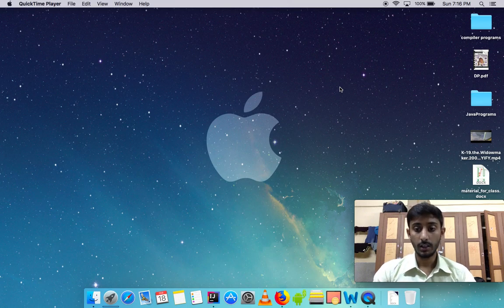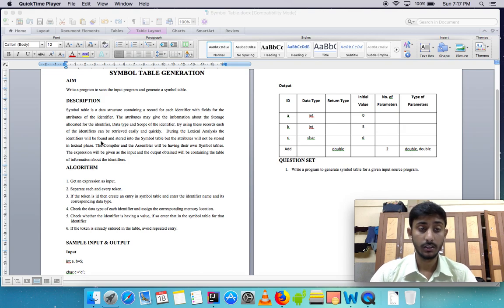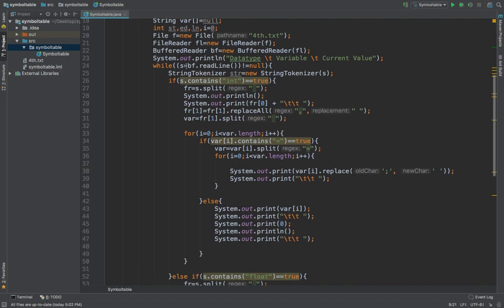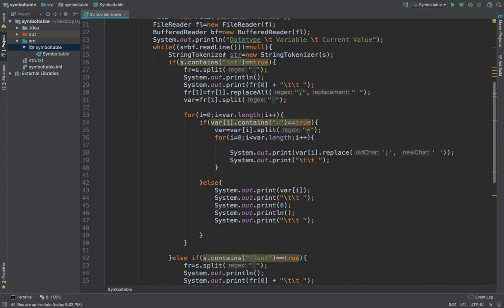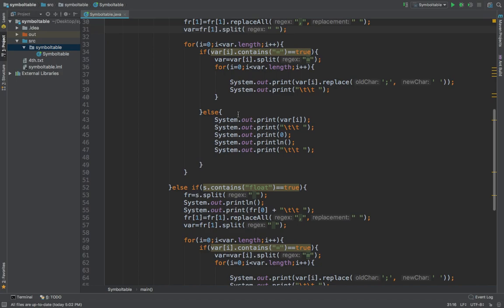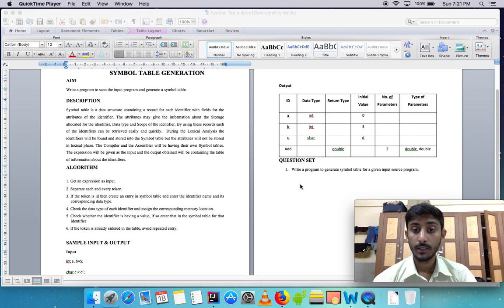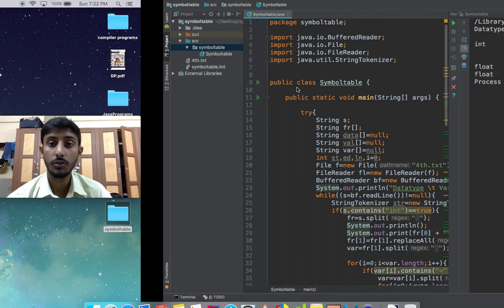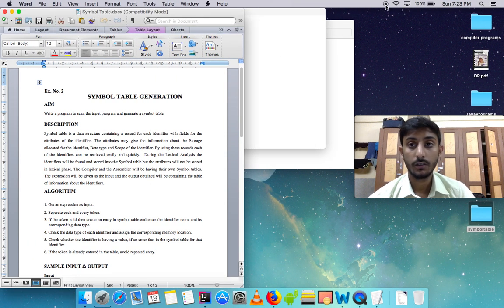COMPILER DESIGN (SYMBOL TABLE IN JAVA)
This video explains the working of compilers second step that is to arrange lexims in the symbol table. java is used to explain the working.